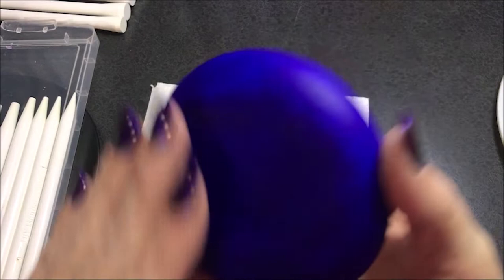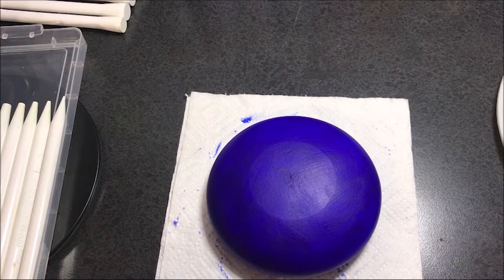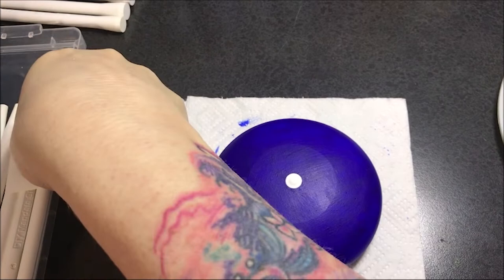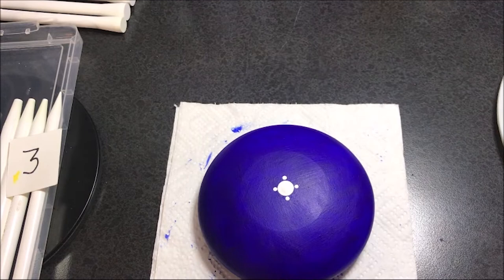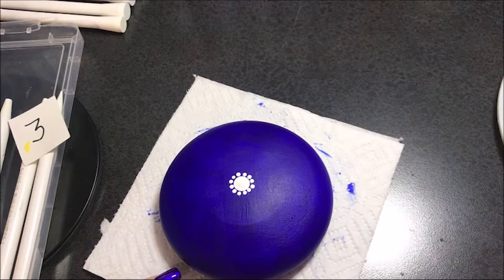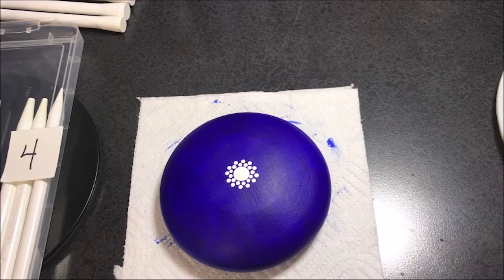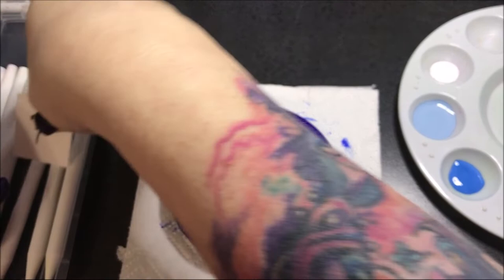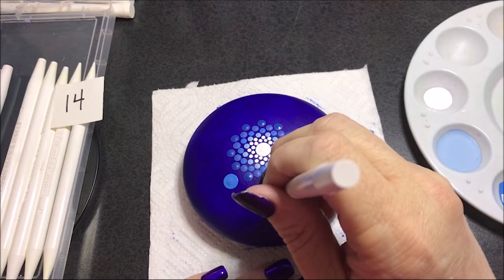Easy Dot Mandala art stone painting - Step by step tutorial- 107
Easy Dot Mandala art stone painting  - Step by step tutorial- 107 - Sue Sloan

It’s nice to know others views on what I’m creating!

This is art stone #2 made with a mold from The Happy Dotting Company

DecoArt Paints:
Ultramarine Blue (background)
True Blue
Sapphire
Ocean Blue
Baby Blue
Snow (Titanium) White
Bubblegum Pink
Vivid Violet
Wisteria
Purple Cow
Lavender

Dotting Tools -
DIY Mandala Stones Dotting Tool Set:

10 lbs Ultracal 30 Gypsum
25 lbs Ultracal 30 Gypsum
40 lbs Ultracal 30 Gypsum

Useful Tools -
Paint Palette
6 inch Lazy Susan

Wood Cutouts -
3 inch Round Wood Disc (36 pack)
1.5 inch Heart Wood Cutout (100pack)
Wood cutout 7inch (10 pack)
12 inch wood circle cutouts (12pk)
1.5 inch circle cutout (100pieces)

Blank Cardboard gift boxes:
12 pack black 3x3
12 pack teal blue robbin egg 3.5 x 3.5
12 pack brown kraft paper 3 x 3

5 - 7inch Wooden Unpainted Birdhouses